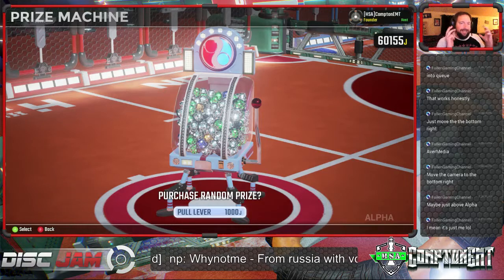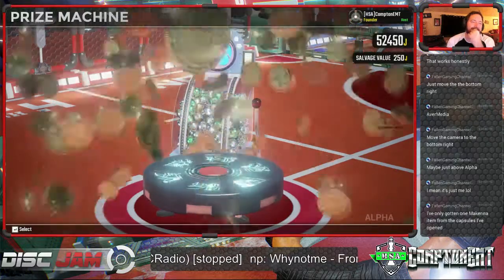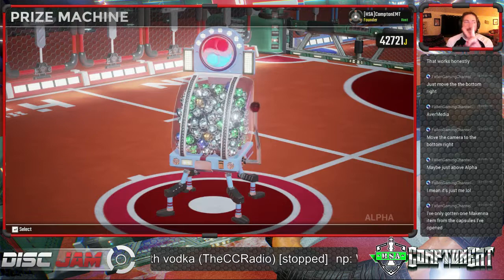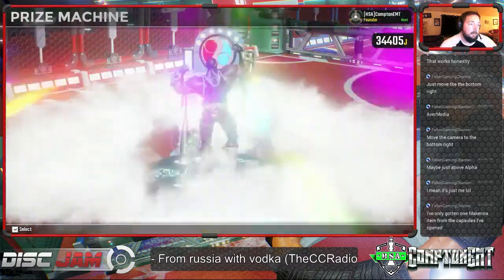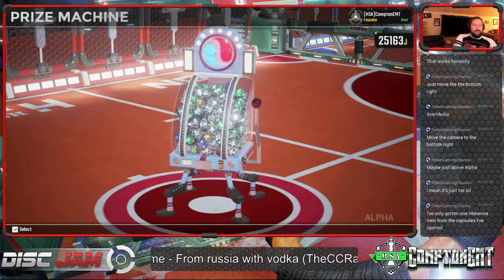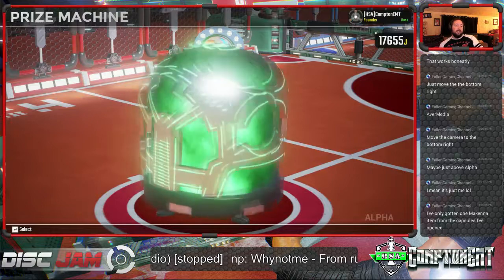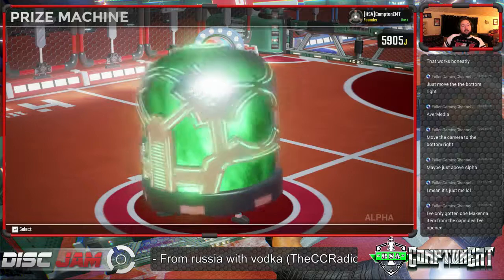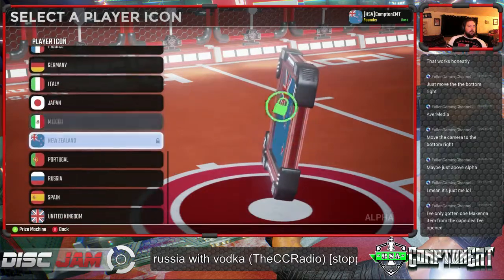Largest Disc Jam Capsule Opening To Date!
Using 60k jamoleons to open capsules, I find myself with more duplicates than actual unlocks. Hope you enjoy!